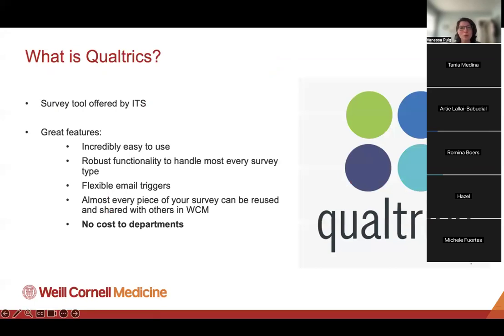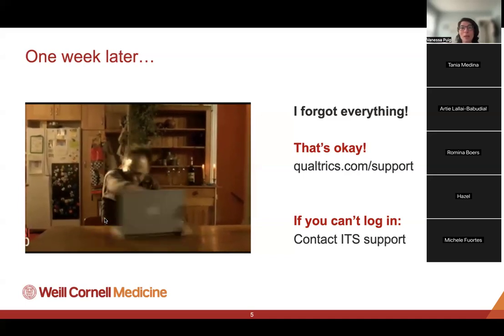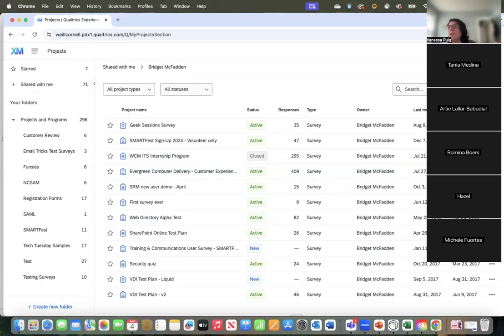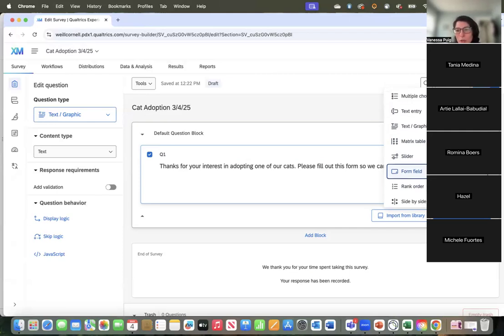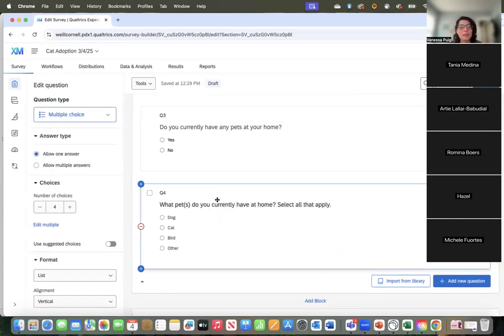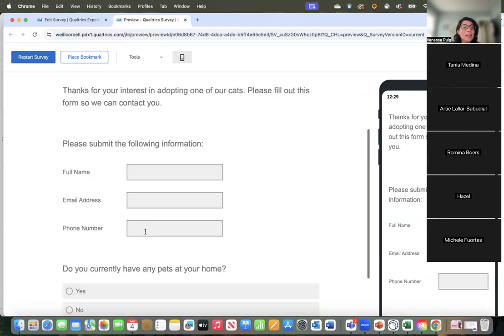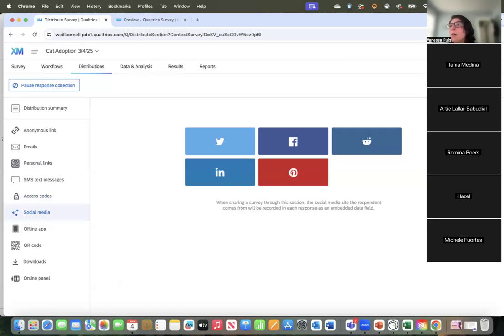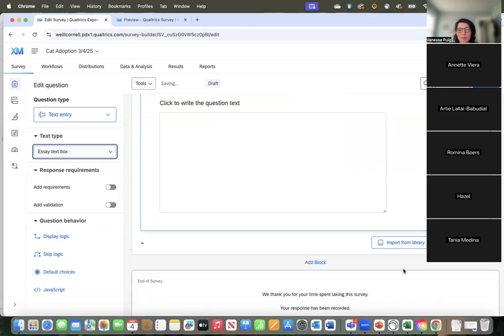Tech Tuesday: Qualtrics for Beginners (UPDATED 2025)